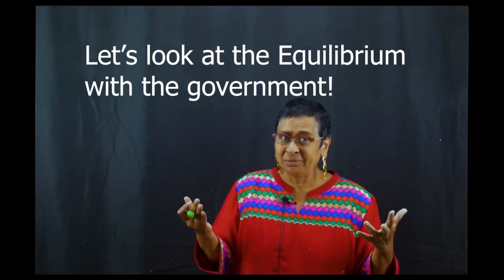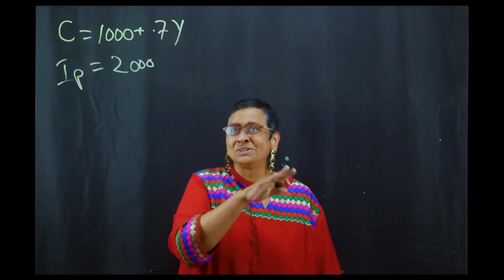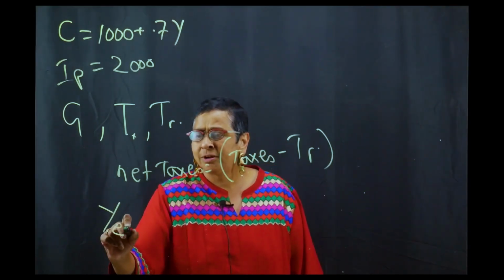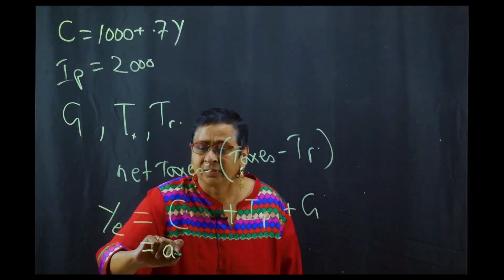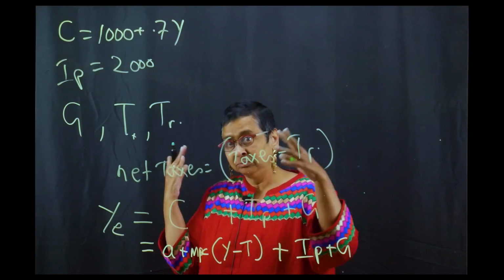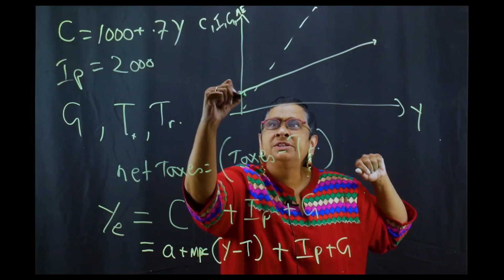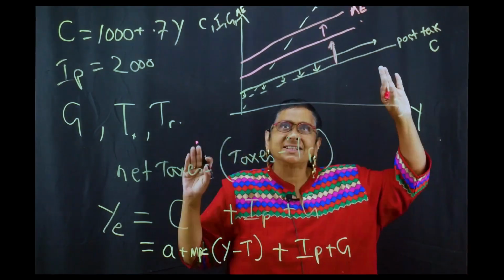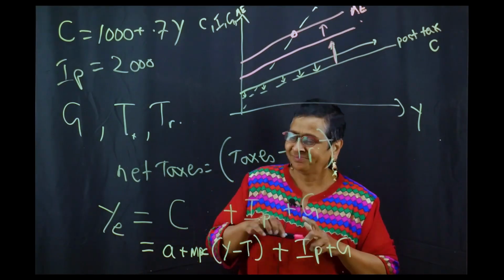Integrating the Government into the Keynesian Equilibrium